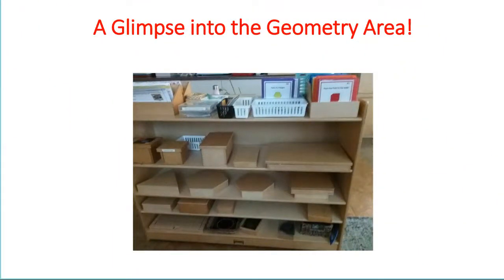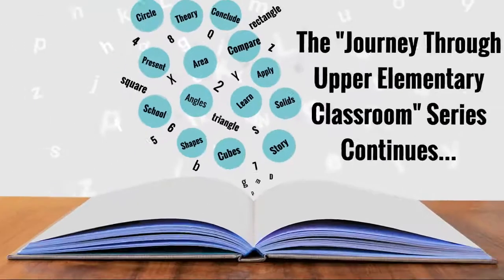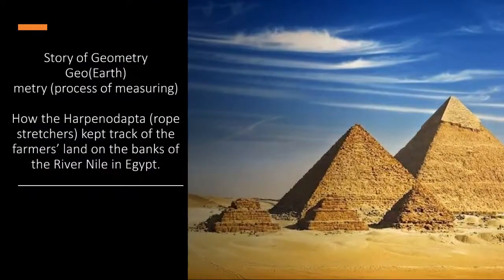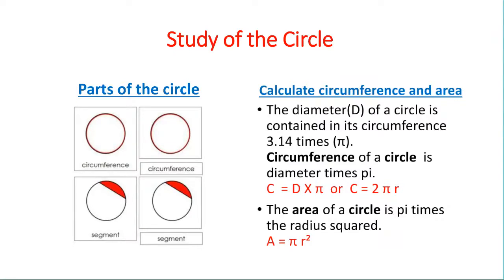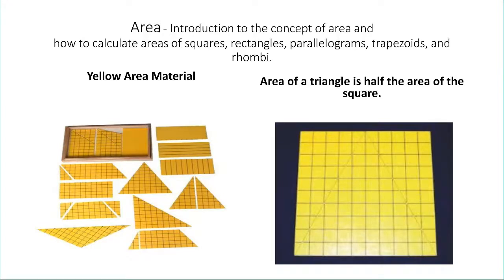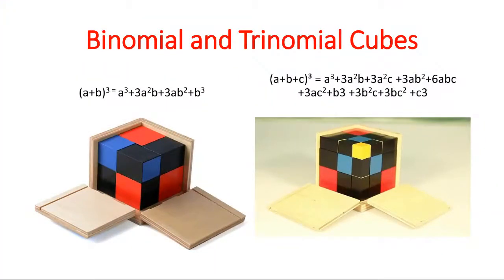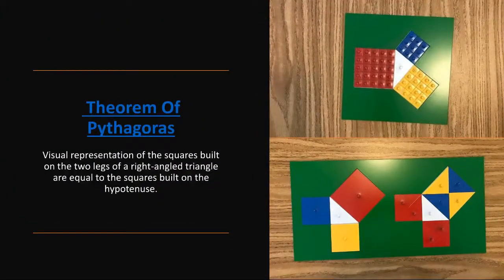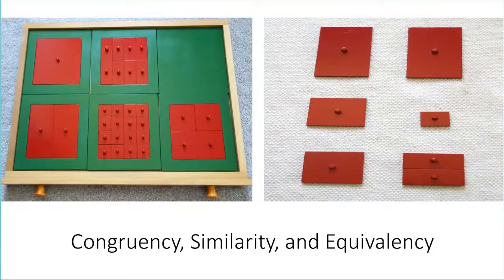Montessori Upper Elementary Geometry